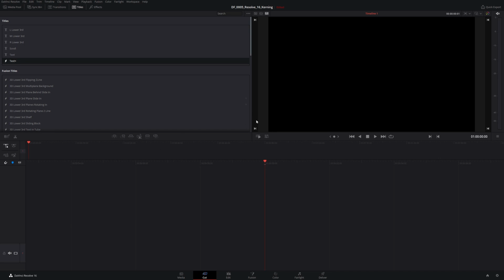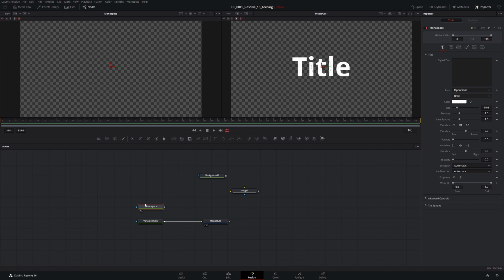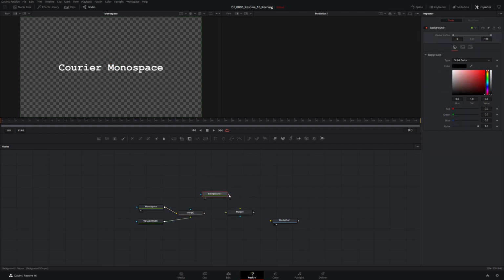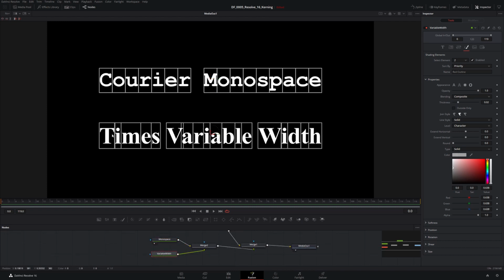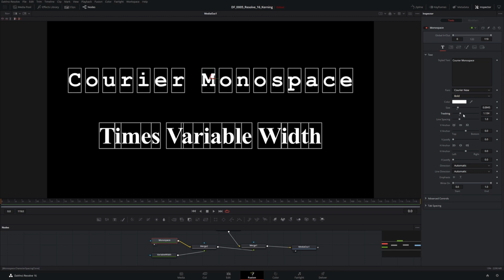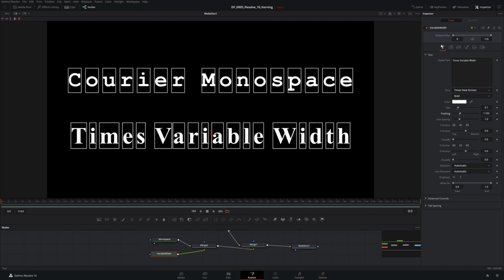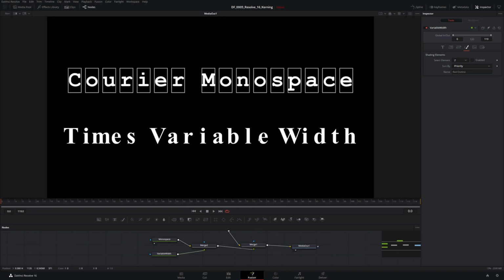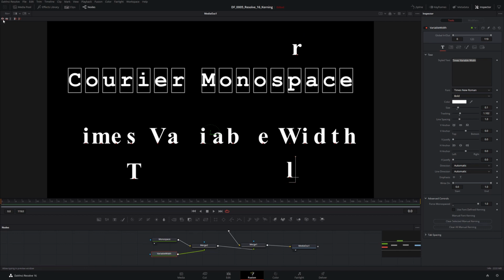DaVinci Resolve 16: Kerning using Text+ Tutorial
In this tutorial we cover the 'Advanced Controls' responsible for modifying font kerning (space between characters) in Fusion